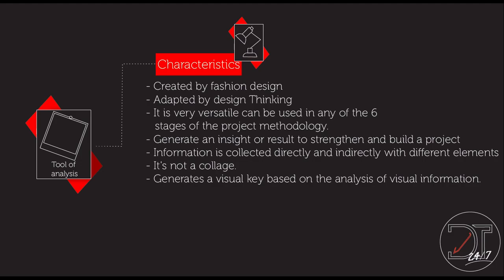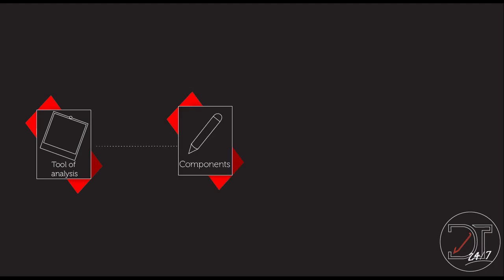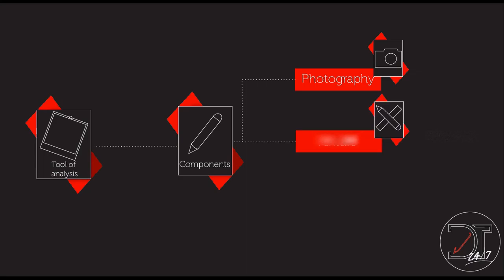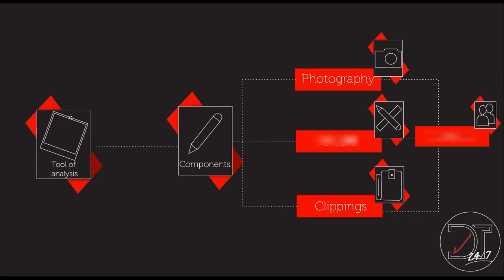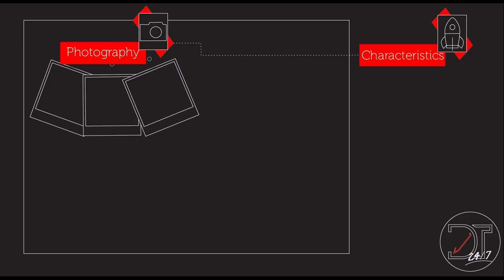What is and how to make a "MOODBOARD"? How to do it? How does it works? Temp 6 - Ep 93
Video Tutorial explaining what is and how to make a "MOODBOARD".